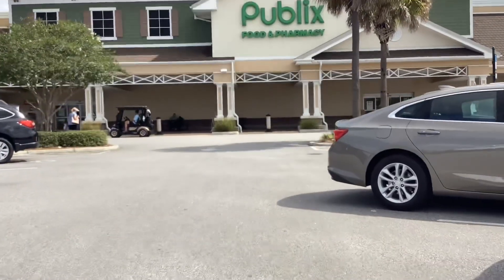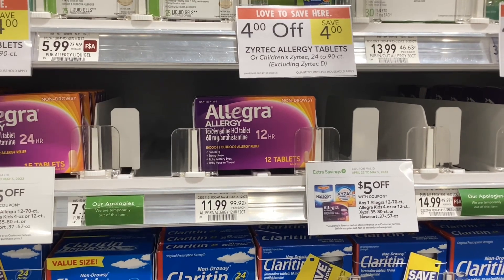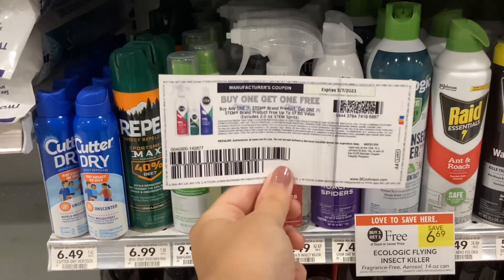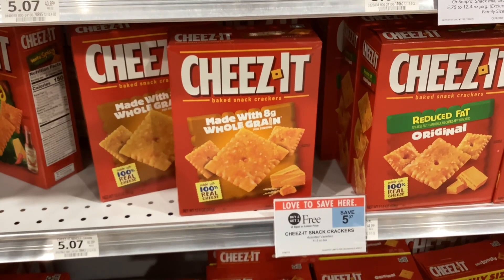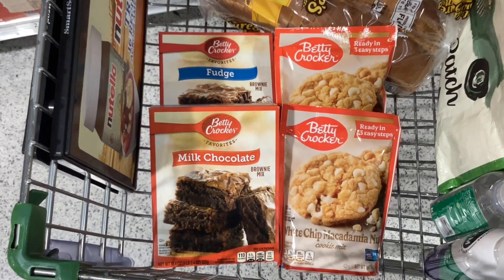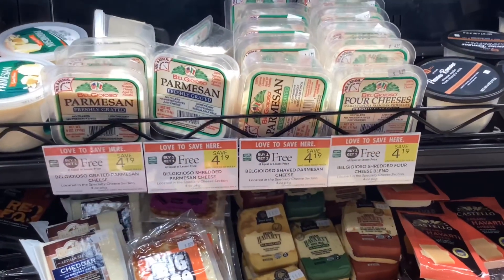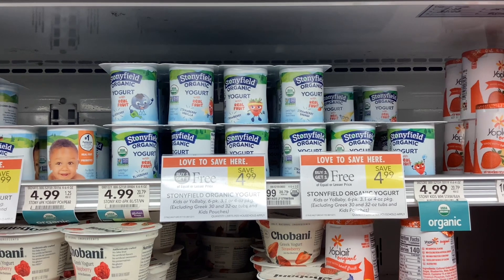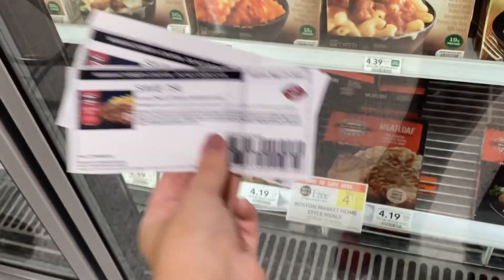PUBLIX COUPONING HAUL 4/27/23- 5/3/23 | 15 ITEMS FOR FREE! | GAS CARD DEAL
💛 Shopkick referral: gift963342